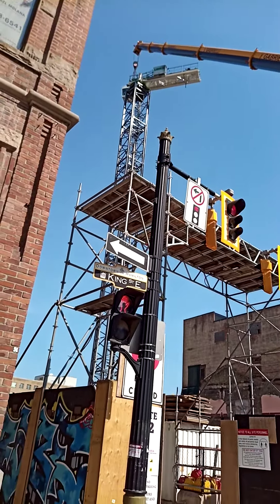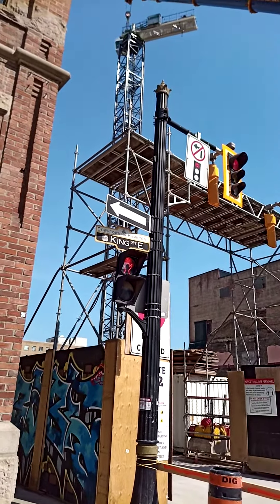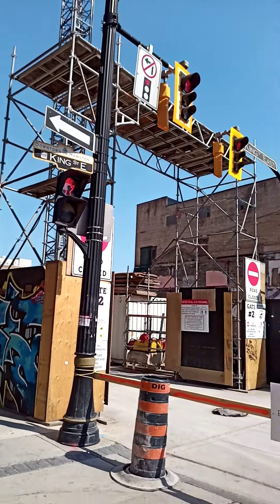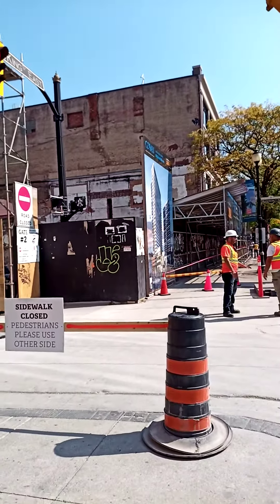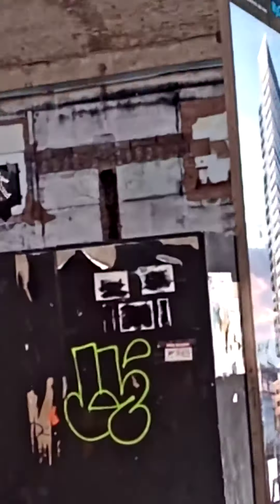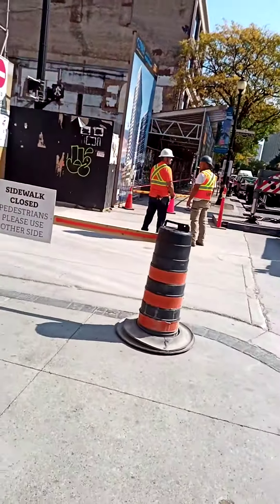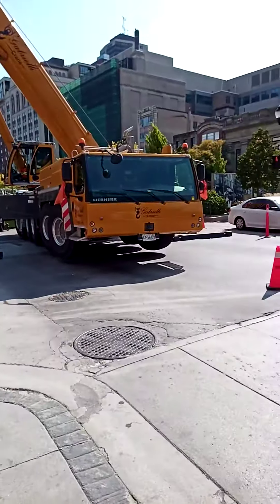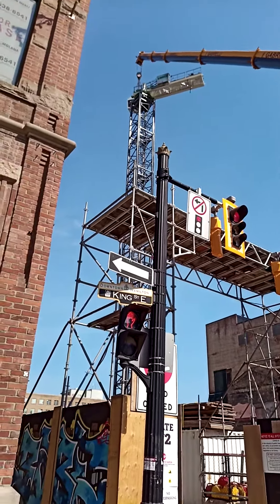Giant monster crane being assembled